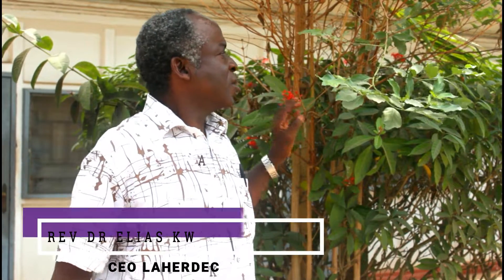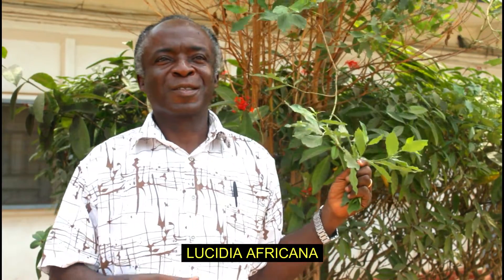Trees and Their Importance: Season 1 Episode 2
This episode is about Lucidia Africana which the Akans of Ghana refer to as Nkyene ne Mako (Salt and Pepper) the Leleme Guan speakers of Buem in the Oti Region call Lehw33"